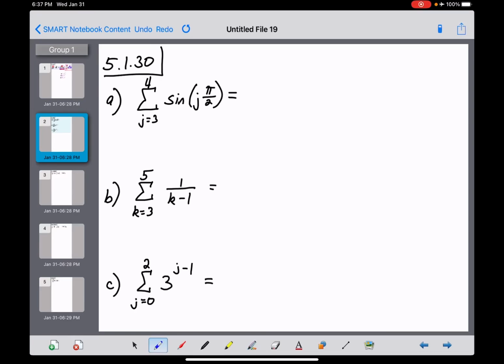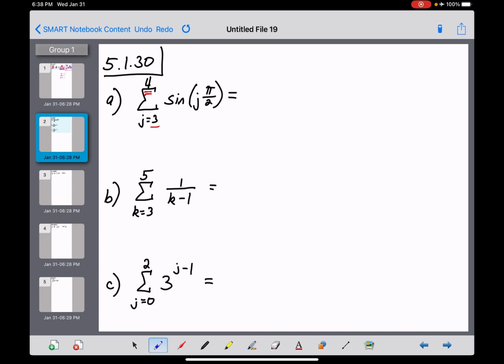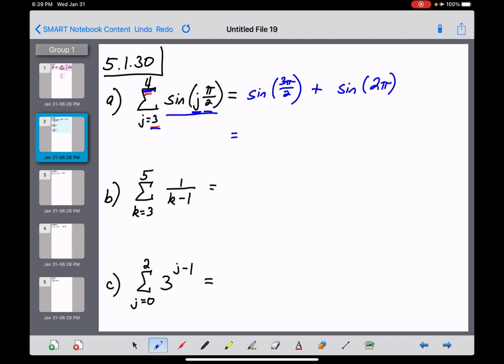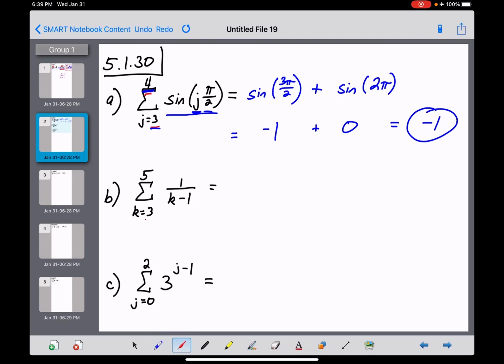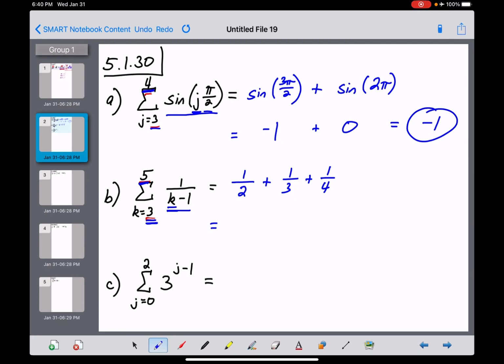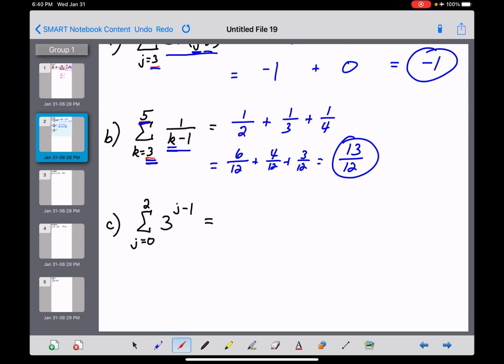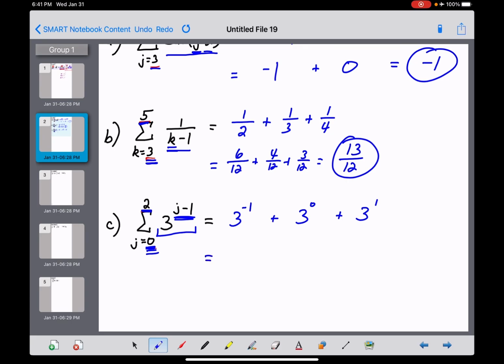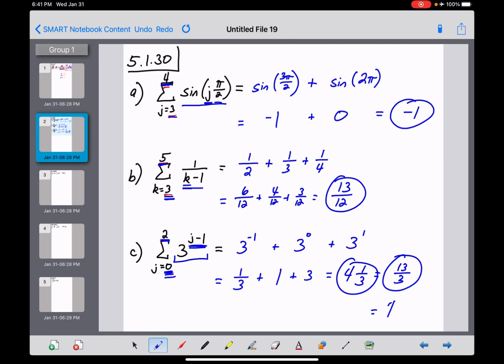AP Calc - 5.1.30